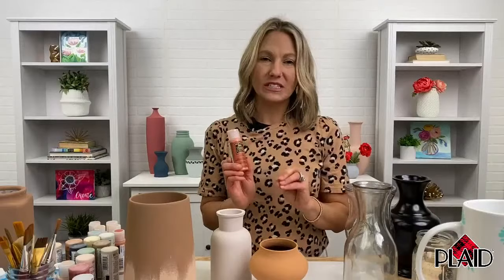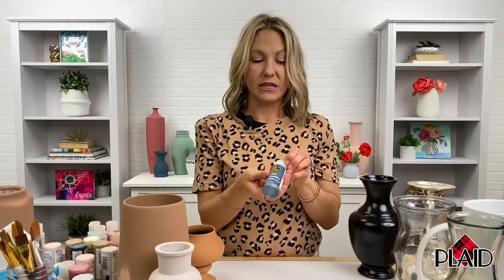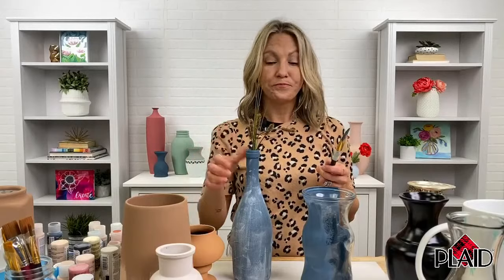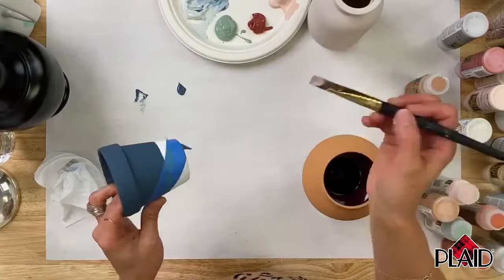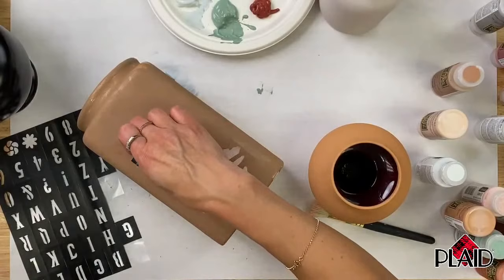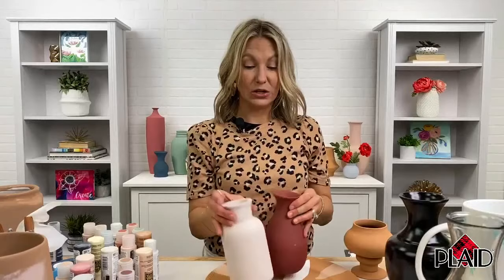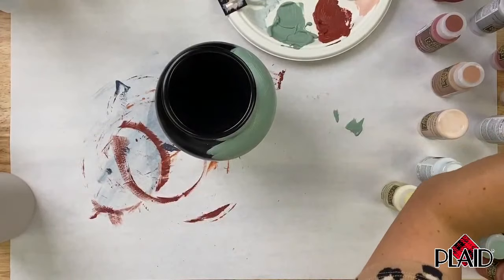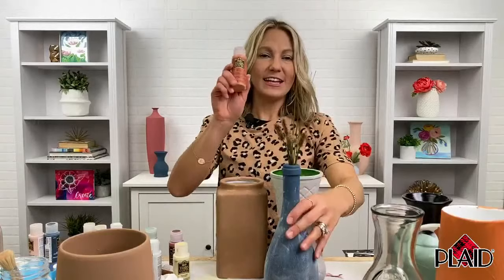Trash to Terra Cotta Demo with FolkArt Paint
Join Kyra as she transforms thrifted finds with new FolkArt Terra Cotta Acrylic Paint, now available at Michaels.